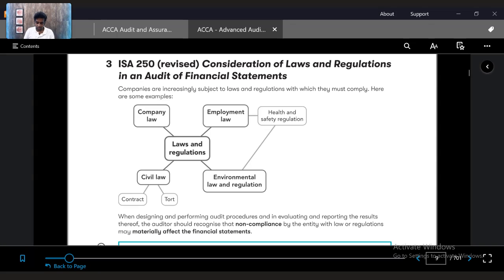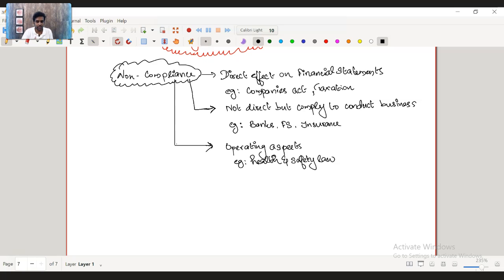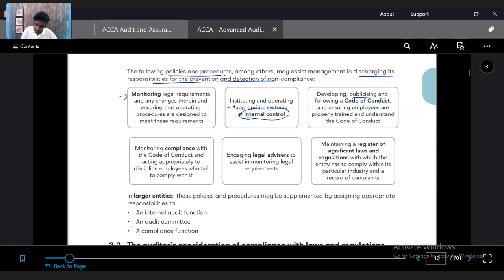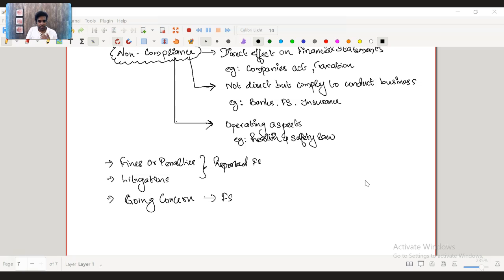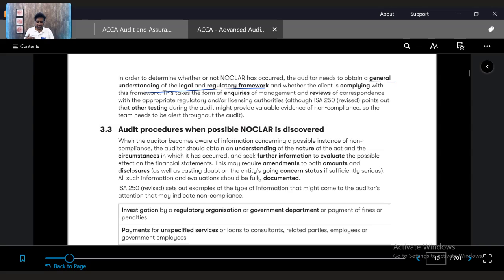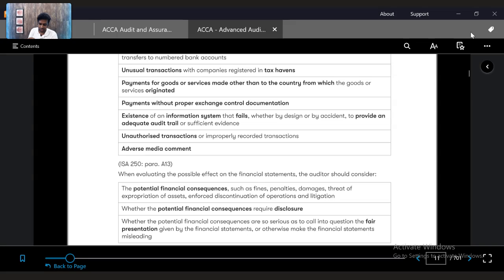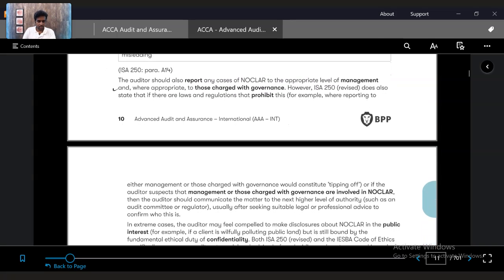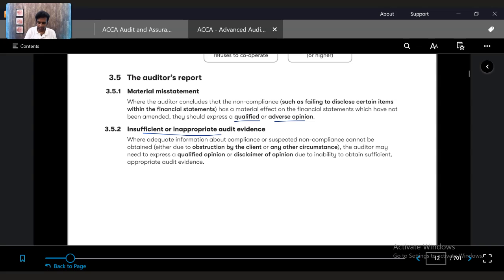Chapter 1 Part 5 NOCLAR || AAA – Advanced Audit and Assurance